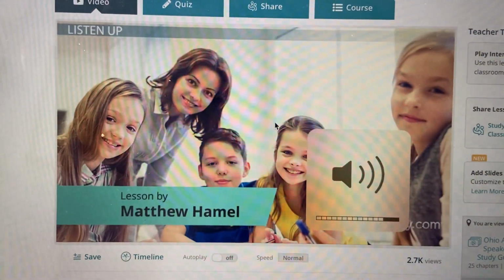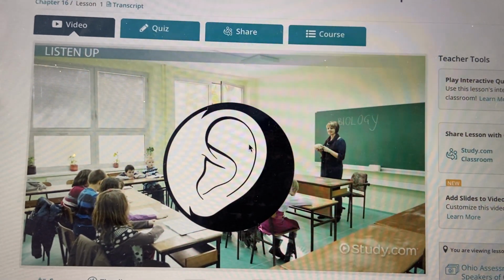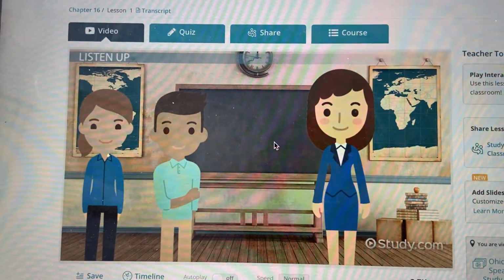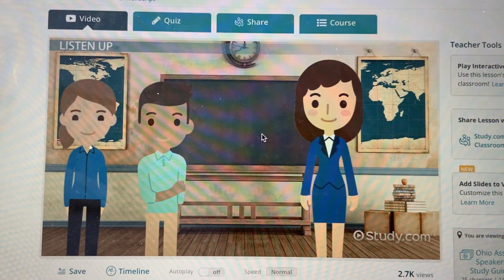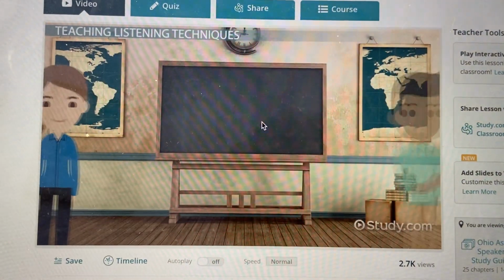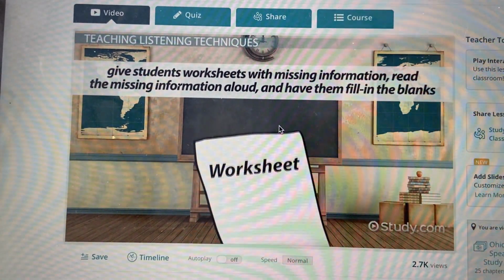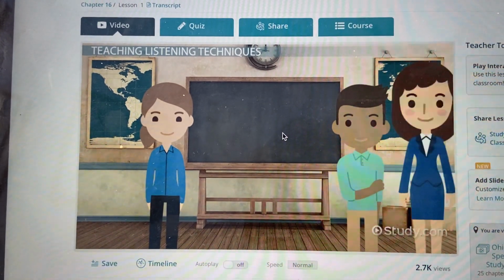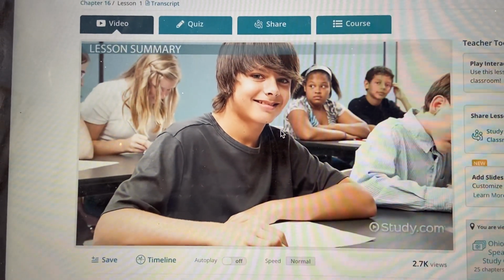LISTEN - social and academic skills